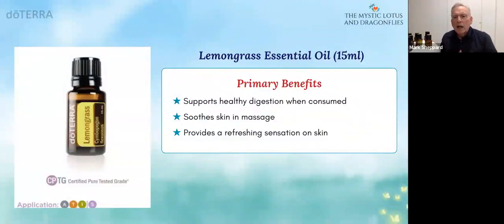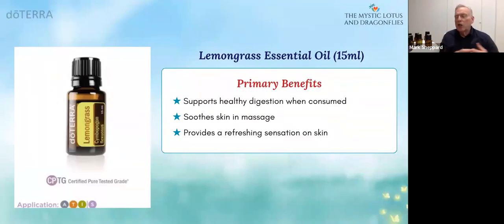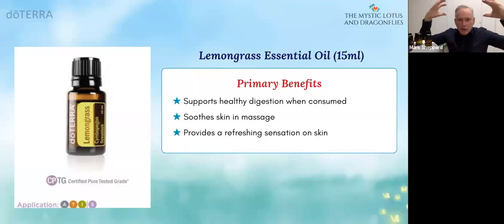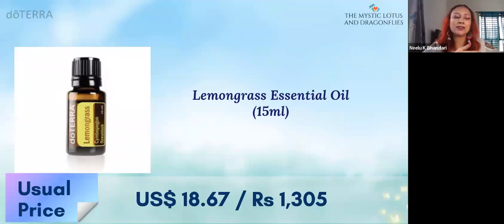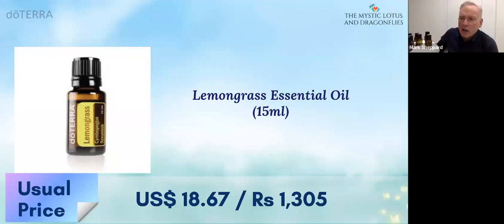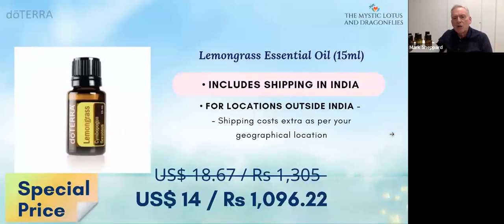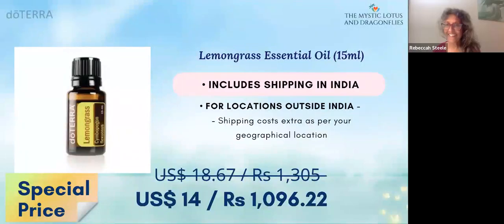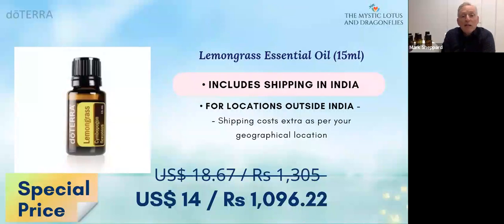Lemongrass essential oil - uses & benefits. Buy certified pure oils. Link in description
Primary Benefits
★ Supports healthy digestion when consumed
★ Soothes skin in massage
★ Provides a refreshing sensation on skin

Please click here to Signup free & receive exclusive invites to more such calls by The Mystic Lotus and Dragonflies

Discover India's Best healers with us for a better, brighter YOU!

We do not offer medical diagnosis, advice, course of treatment or any other opinion on your conditions or treatment options. All terms & conditions mentioned on our terms page here are applicable